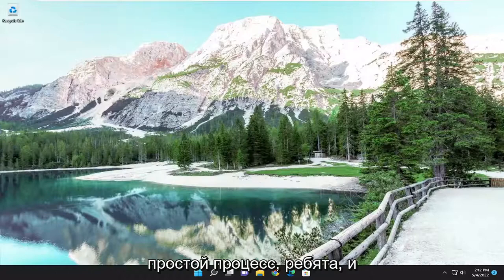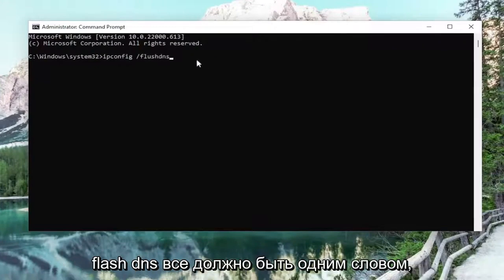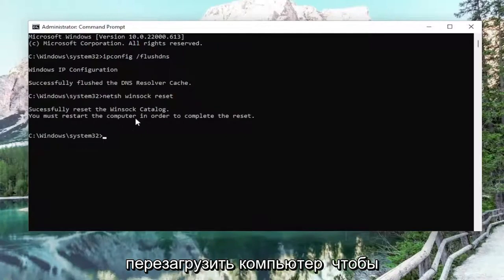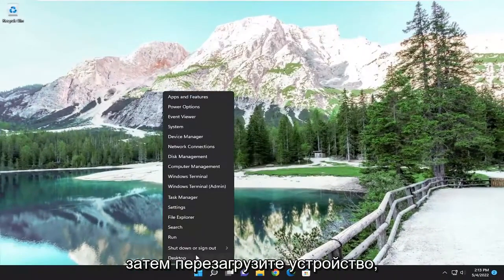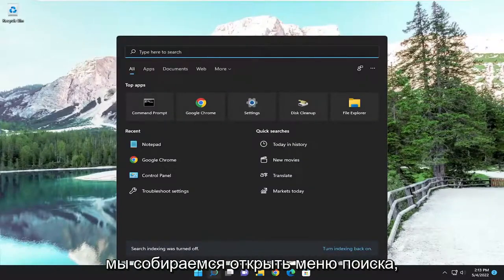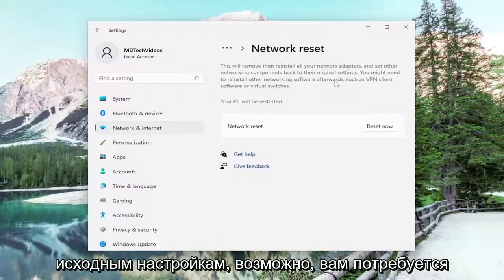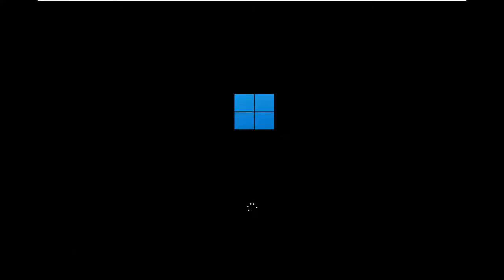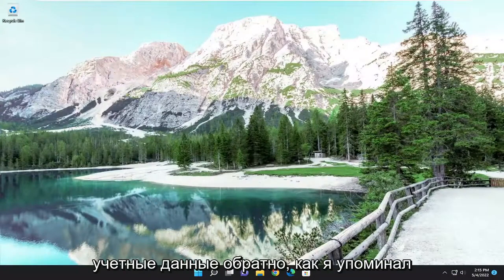Как исправить ошибку «DNS-сервер не отвечает» в Windows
Как исправить, что DNS-сервер не отвечает [Исправлено]

DNS-сервер является одной из необходимых частей стабильного рабочего подключения к Интернету. К сожалению, многие пользователи Windows 10/11 сталкивались с ошибками по этому поводу. В некоторых отчетах говорится, что Windows 10/11 отображает сообщение об ошибке «DNS-сервер не отвечает», из-за чего веб-сайты перестают загружаться.